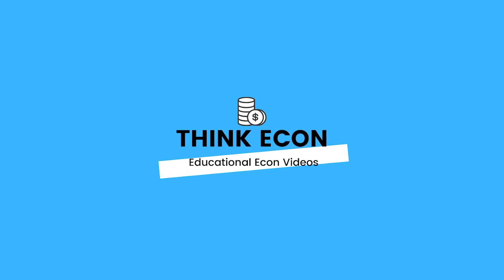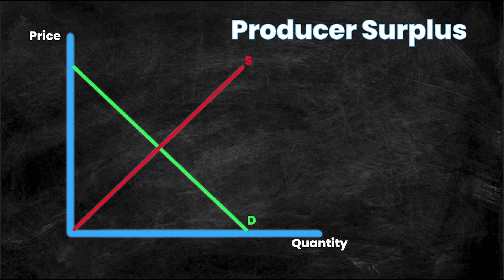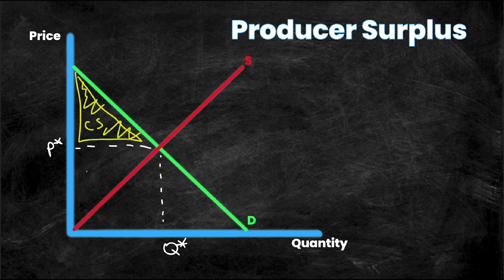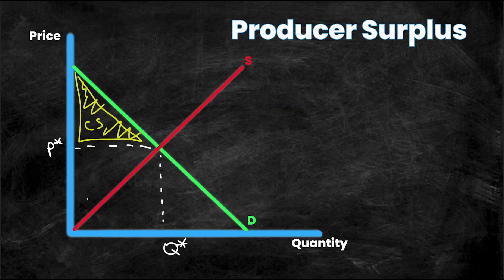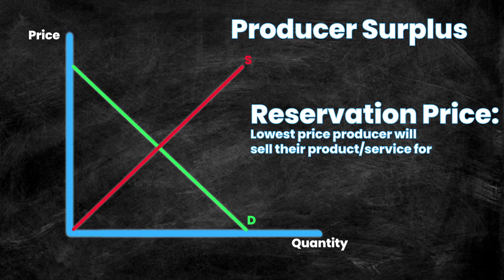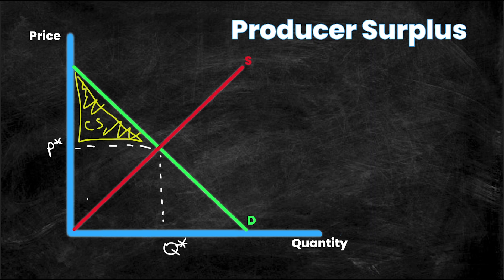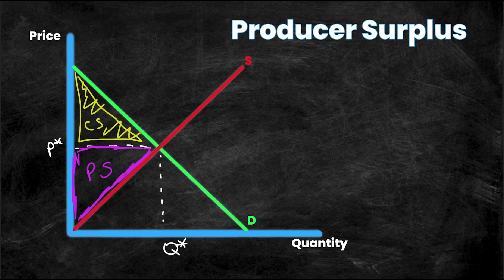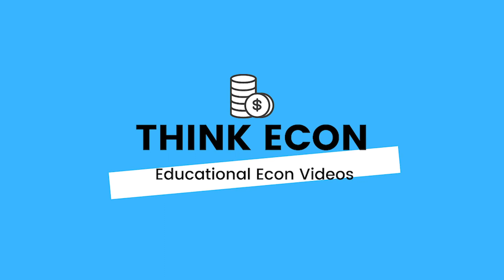What is Producer Surplus? | Think Econ | Microeconomic Concepts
Have you ever wondered to yourself: "What is Producer Surplus?" In this video we  explain what Producer Surplus is, how you can calculate Producer Surplus, and what it looks like on a Supply and Demand graph. In the near future we will go over an algebraic solution to show you exactly how to calculate consumer surplus given the demand and supply equations!